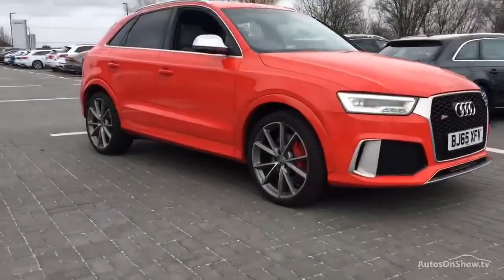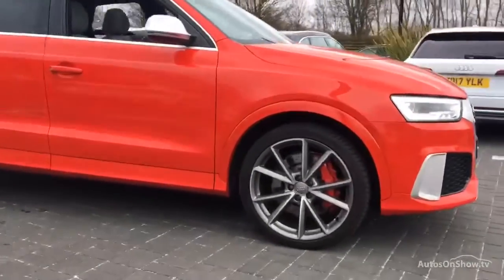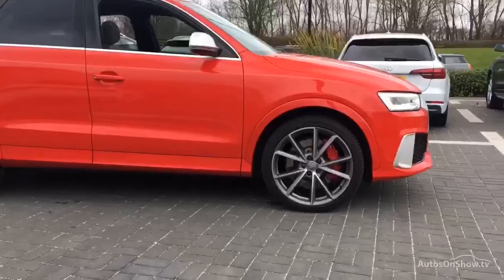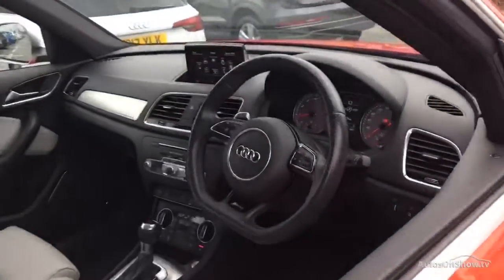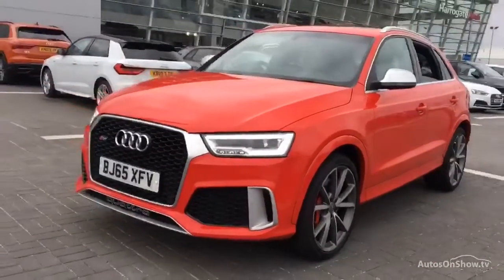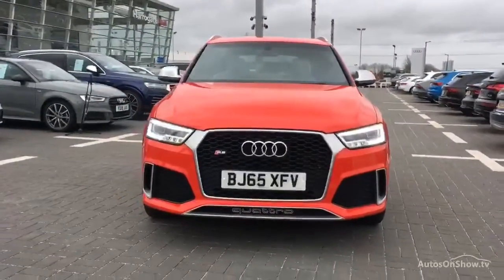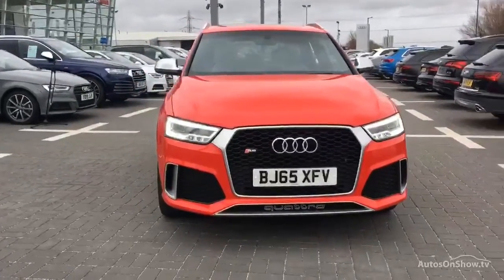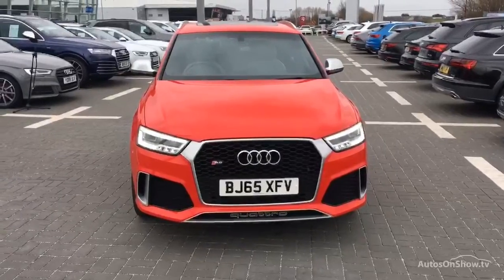BJ65XFV AUDI Q3 RS TFSI QUATTRO RED 2015, Sytner Audi Harrogate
2015 AUDI Q3 RS TFSI QUATTRO ESTATE PETROL, in RED